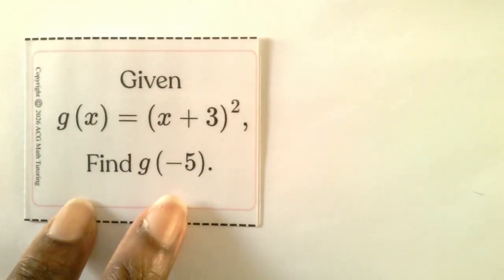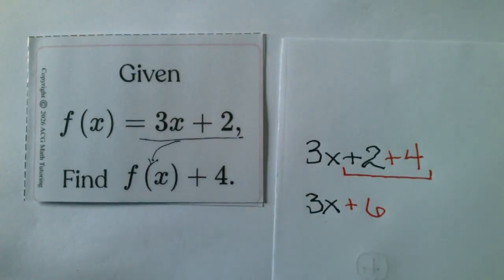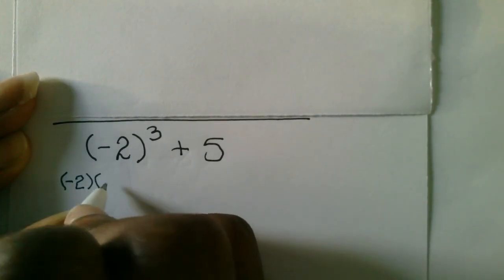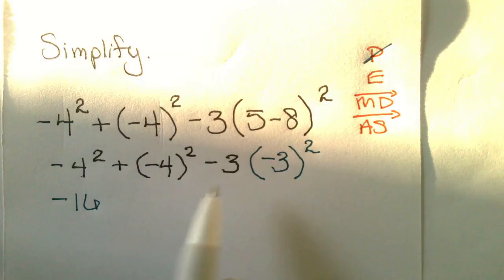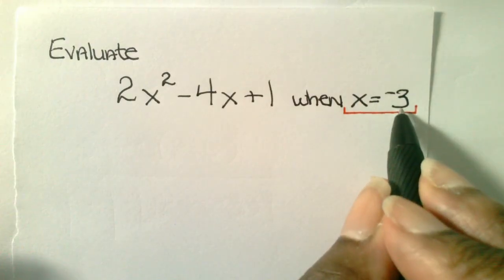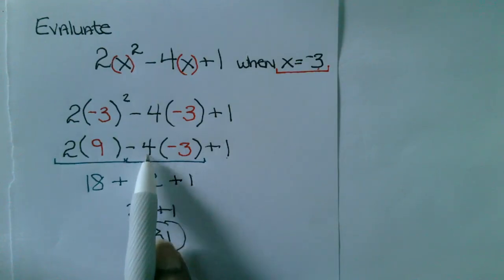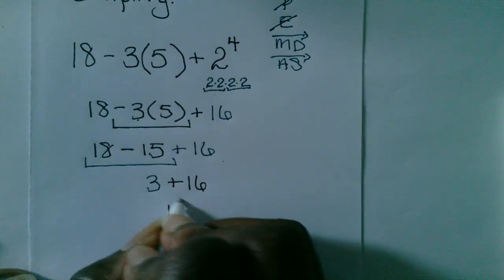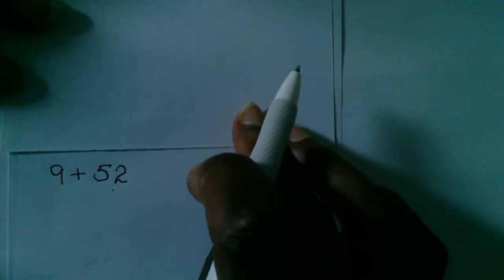PM Algebra Review | Order of Operations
Order of Operations can look simple—until parentheses, exponents, multiplication, division, addition, and subtraction all show up in the same problem!

In this video, taken from my TikTok LIVE, we work through **Order of Operations** problems step by step. I explain not only what to do, but **why the order matters** and how to avoid common mistakes that can completely change your answer.

This lesson is great for students who are:

* Building or refreshing foundational math skills
* Preparing for the **GED or ASVAB**
* Reviewing Pre-Algebra or Algebra
* Returning to math after being away from it for a while
* Looking for clear, step-by-step math explanations

Remember: **PEMDAS is a guide—but you still have to know how to use it correctly!**

📚 Math resources and practice materials are available through Math by Audrey.